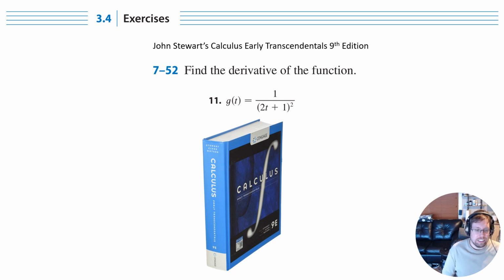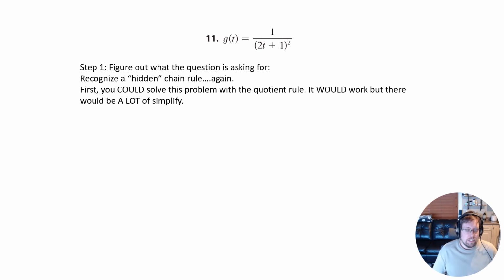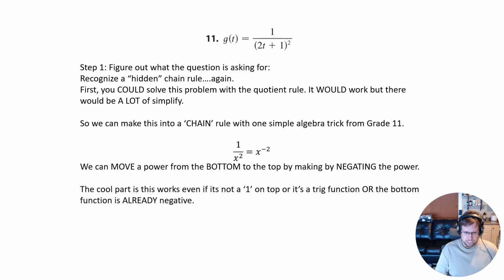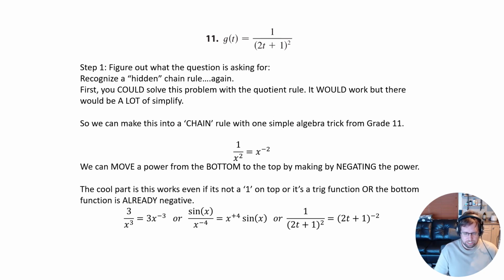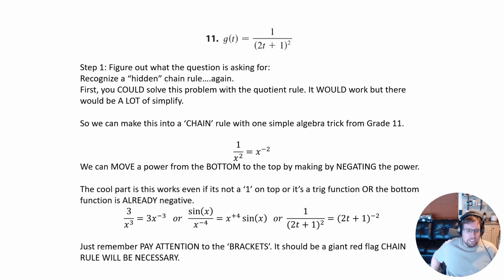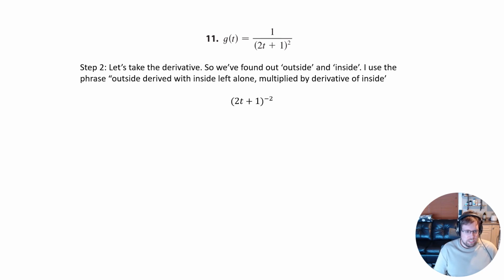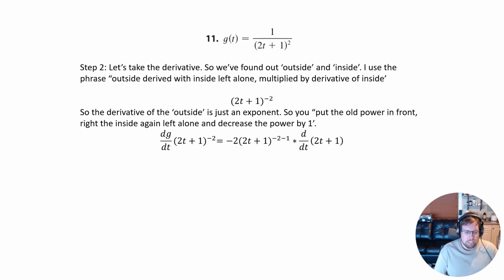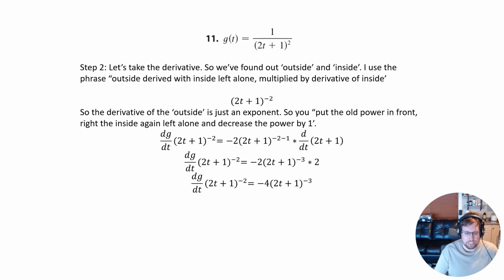James Stewart's Calculus Section 3.4 Q11